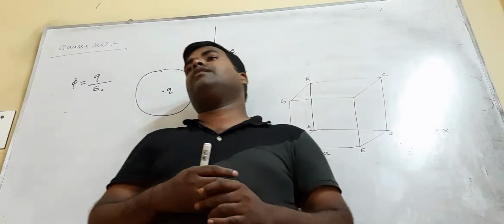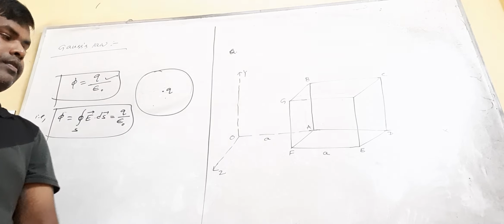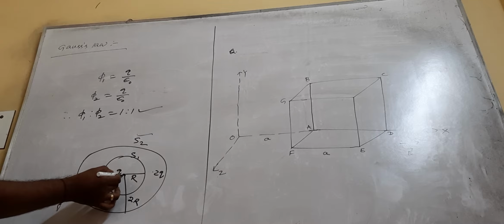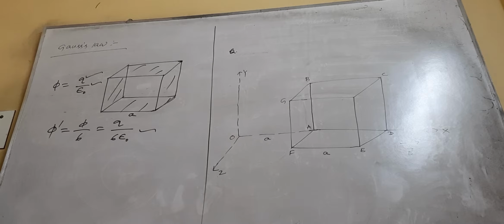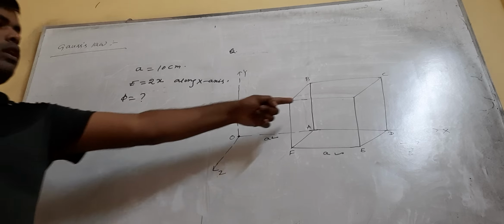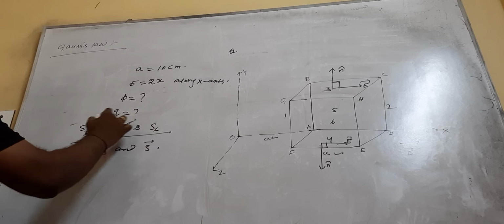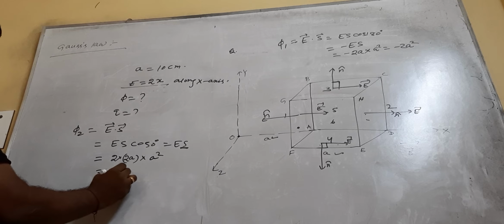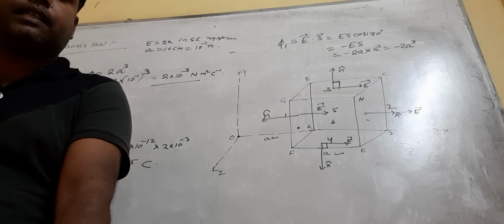Gauss's law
Phiroj Sir